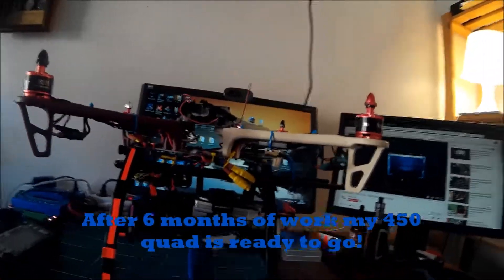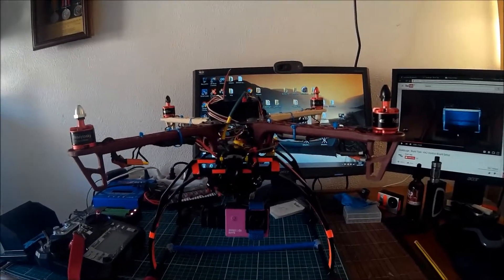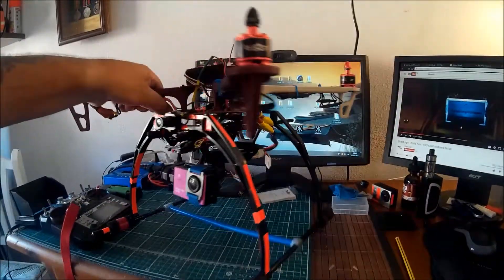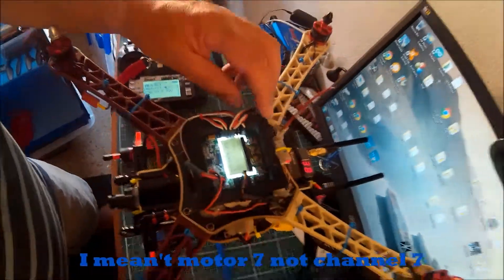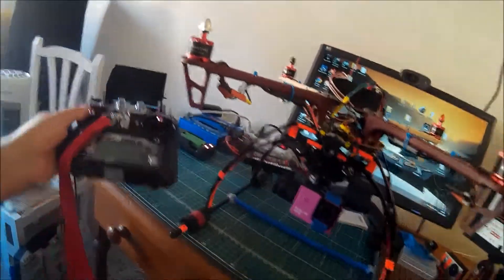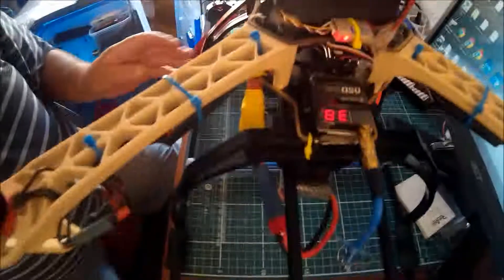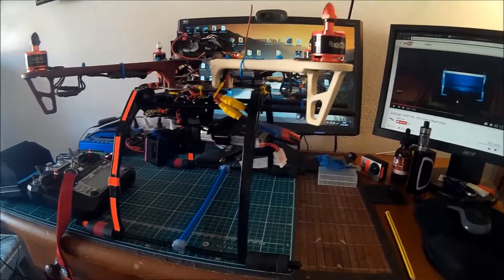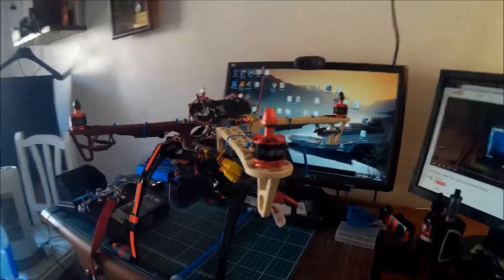Finally ready to fly again!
Hi All, after 6 months of crashes, mods and loads of effort my 450 quad is ready to go. Flew it last Saturday and things went quite well apart from losing connection. I think it was the postiton of the rx antenna. Watch this space for the test flight!